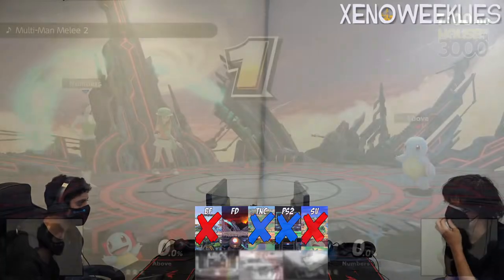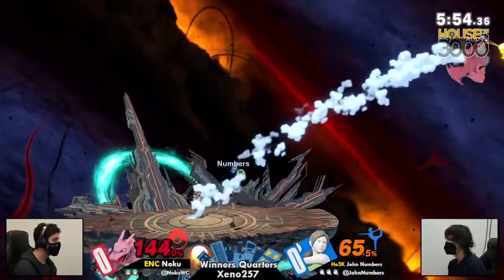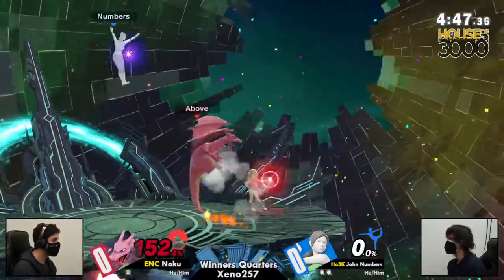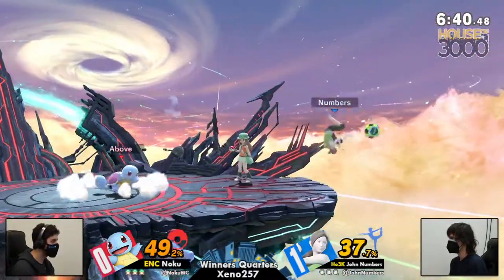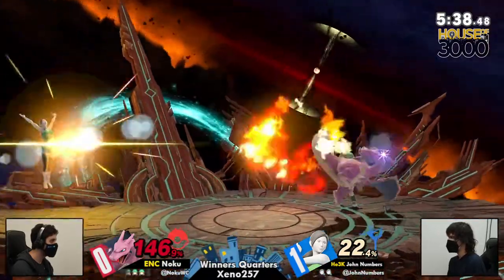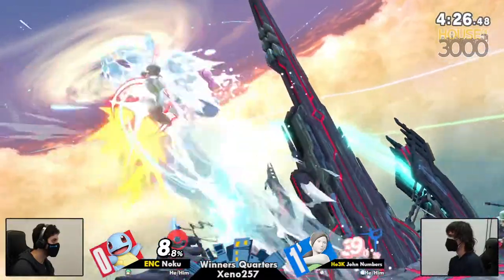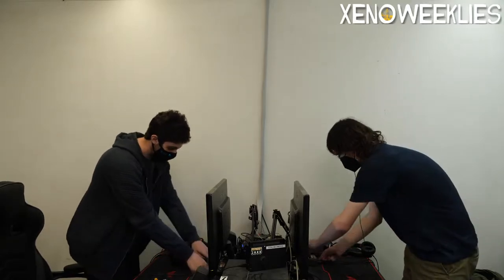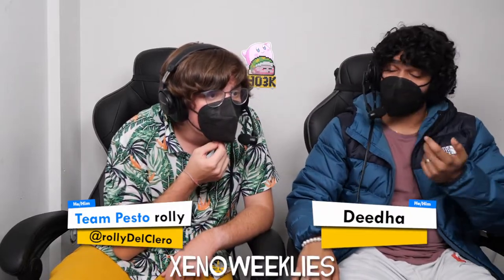[Smash Ultimate] ENC | Noku vs Ho3K | John Numbers - Xeno257 (W.Quarters)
ENC | Noku(Pokemon Trainer Female Green) vs Ho3K | John Numbers(Wii Fit Trainer Female Green)

Commentators:
 - Team Pesto | rolly (@rollyDelClero)
 - Deedha

Venue Fee: $8
Singles:   $7
Doubles:   $5

Venue Address -
21 Ludlow